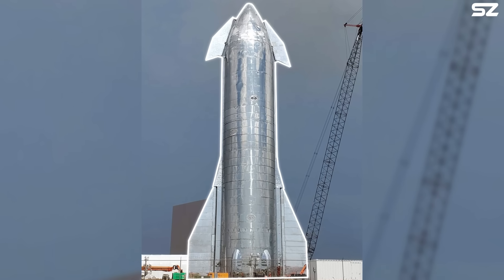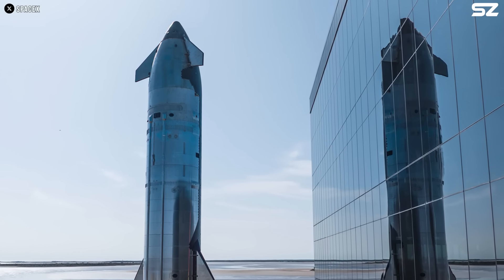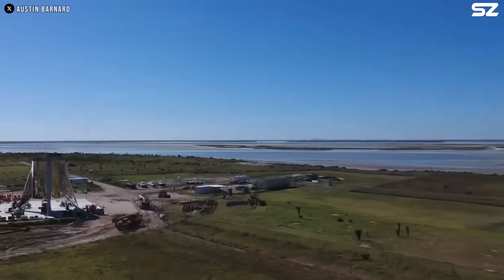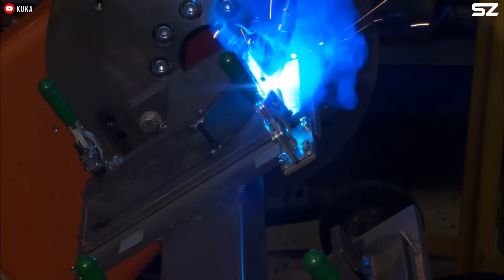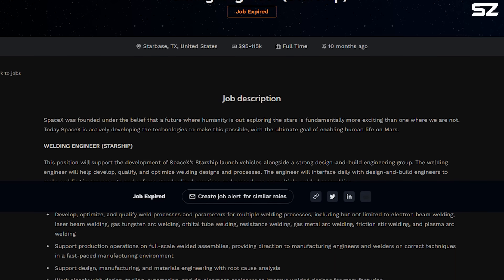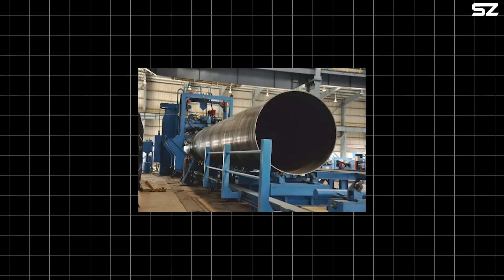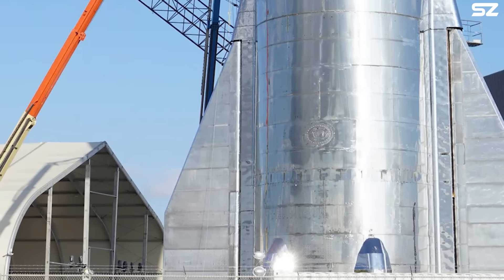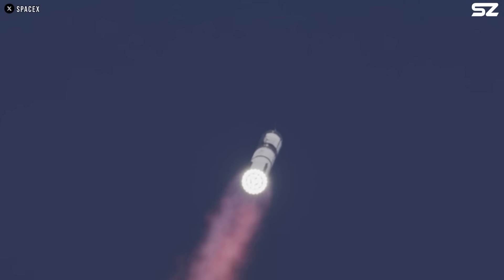SpaceX Fixed Starship’s Welding Problem. Here's what happened...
Here’s the Starship in its early days. I mean, yikes, right? But take a look at the current Starship — what a transformation!
 One of the key reasons SpaceX was able to turn that clunky prototype into the sleek spacecraft we see today is its innovative welding techniques. And that my friend, is what we’ll explore today.
It’ll motivate us to keep delivering quality content. Thanks!
To understand how far Starship's welding techniques have evolved, let's rewind to the days when the ship resembled a giant soda can.
Well, actually maybe a little further to the very beginning.
Starship was initially designed to be constructed with carbon fiber, prized for its light weight and strength. However, while carbon fiber is incredibly durable, it begins to degrade at around 200 degrees Celsius. This would require a very thick heat shield to survive the intense 1600-degree temperatures encountered during multiple reentries. Additionally, at a cost of about $150 per kilogram, carbon fiber posed a significant challenge for making Starship a cost-effective, commercially viable vehicle as SpaceX envisioned.
In contrast, stainless steel—though heavier than carbon fiber—offers superior resistance to extreme temperatures, both hot and cold, making it better suited for the harsh conditions of re-entry. At just $3 per kilogram, it’s also far more affordable and easier to mass-produce.
A material that is both durable and cheap, plus we have more ways to work with steel than with carbon fiber, isn't it the perfect material?